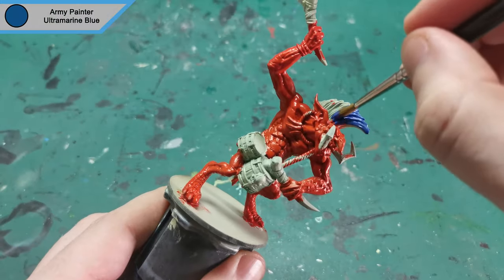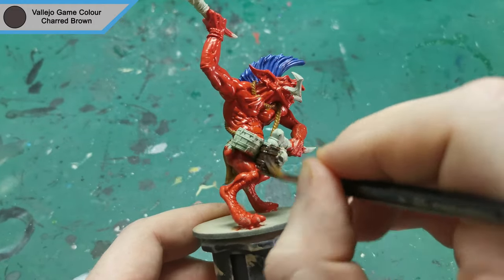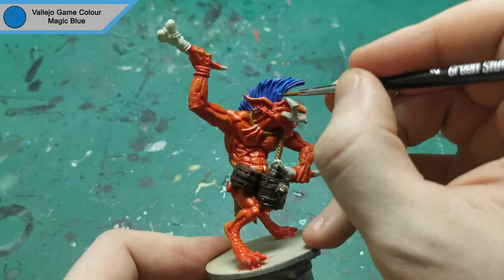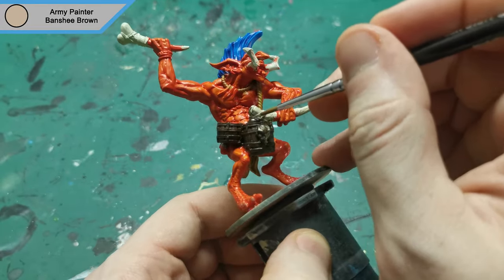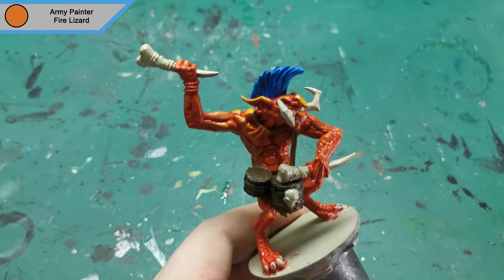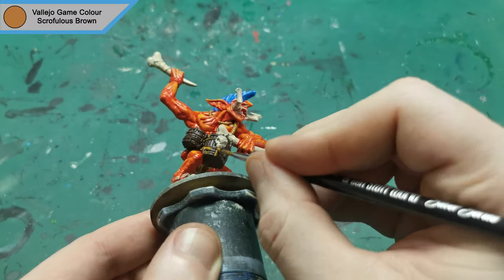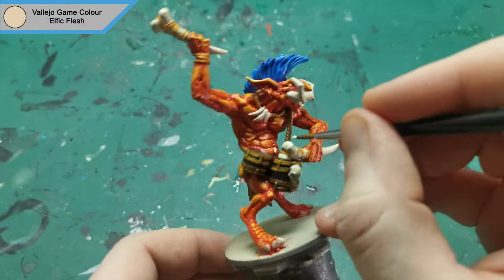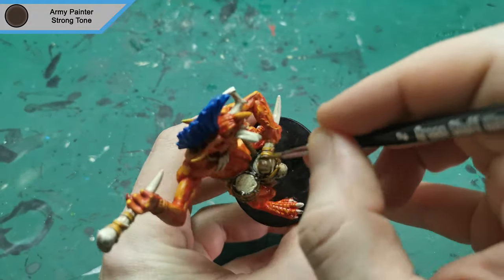Painting: Rumpu the Troll Drummer - Artisan Guild - 3D Printed Miniature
This is Rumpu the orange troll drummer from Artisan Guild's welcome pack.
He was voted for on Discord to be this week video. If you want to vote on what videos you want to see you can use the link below to join.